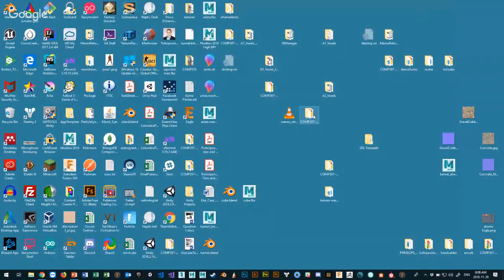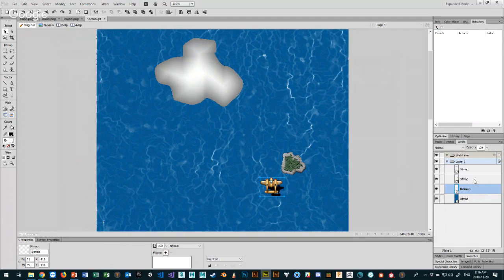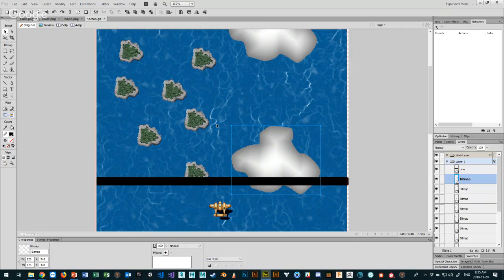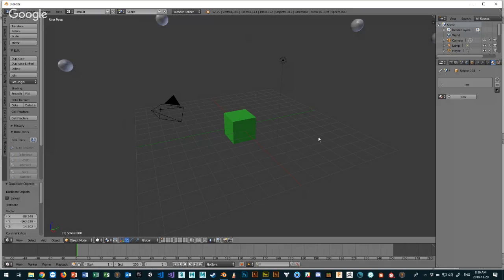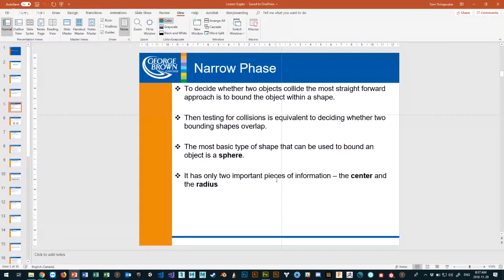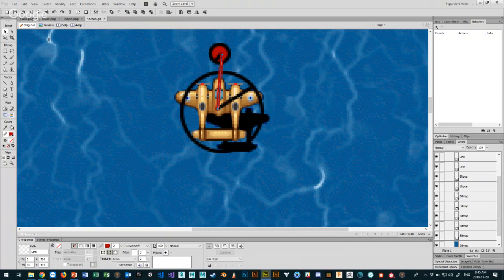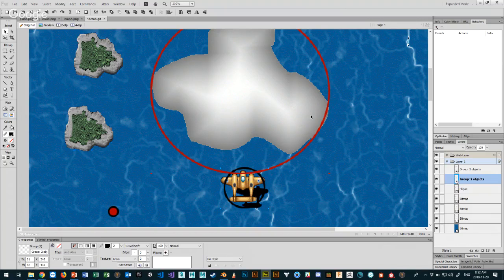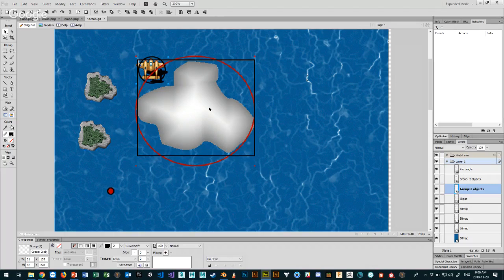GAME2005 - F2018 - Lesson 9 - Part 1 - Collision Detection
GAME2005 - F2018 - Game Physics - Lesson 9 - Part 1 - Collision Detection